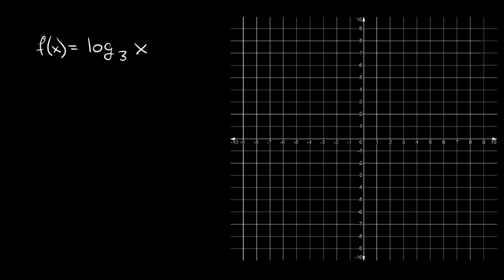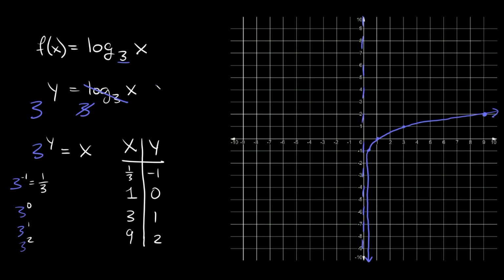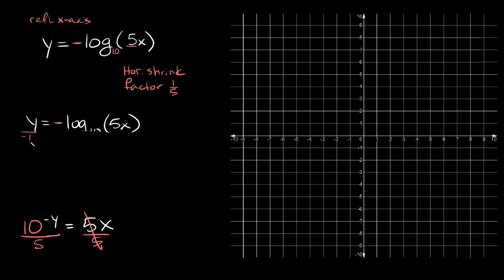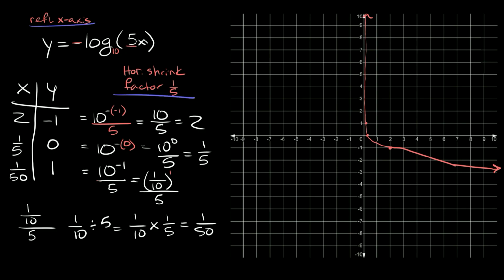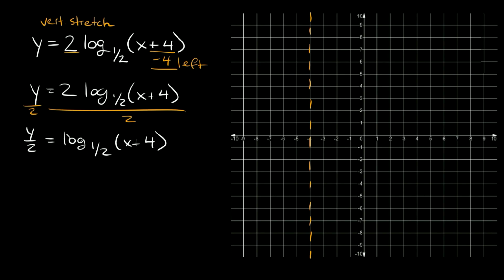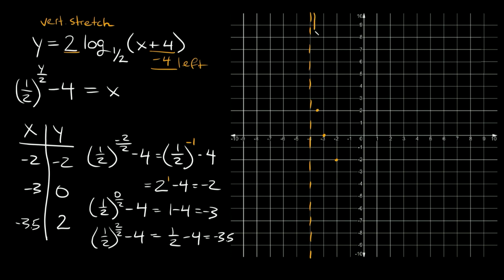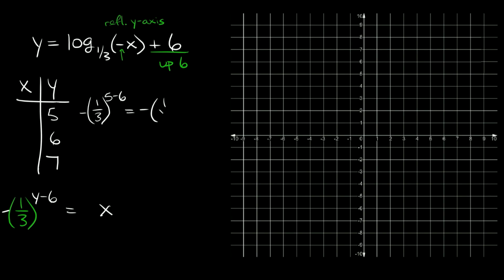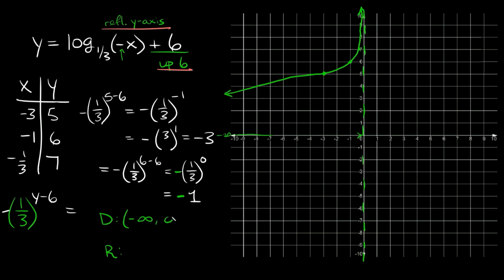Graphing Transformations of Logarithmic Functions - Asymptote, Domain, & Range | Eat Pi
In this video, I teach you how to identify and graph transformations of logarithmic functions. I also show you how to find the asymptote, domain, and range.

0:00 - y=log_3 of x
3:07 - y=-log(5x)
8:28 - y=2log_(1/2) of (x+4)
12:57 - y=log_(1/3) of (-x)+6